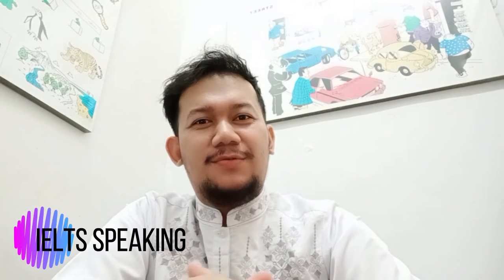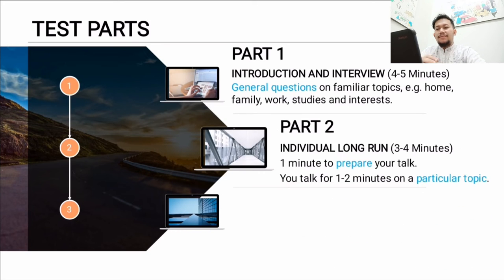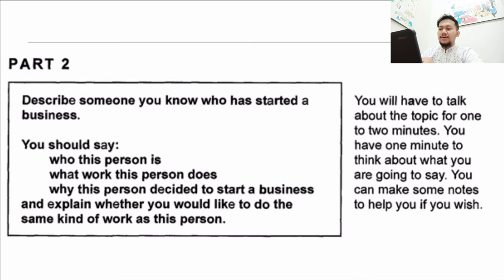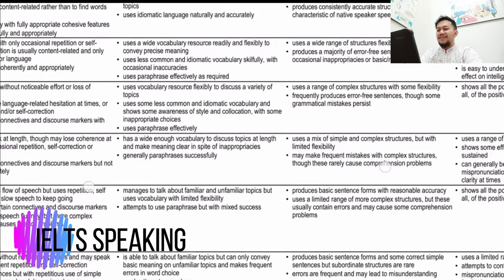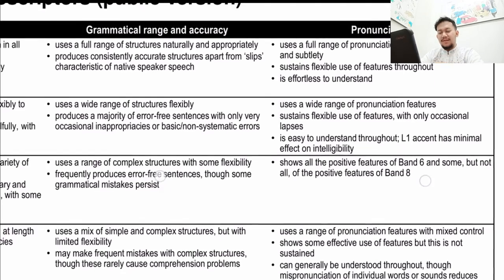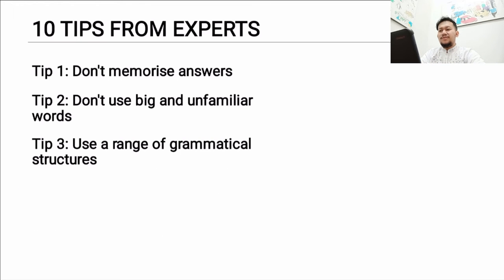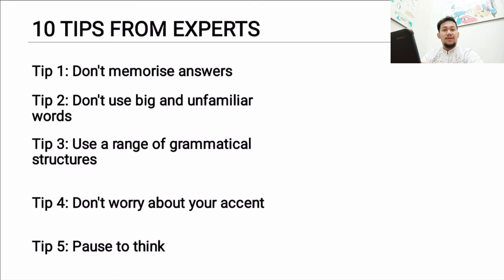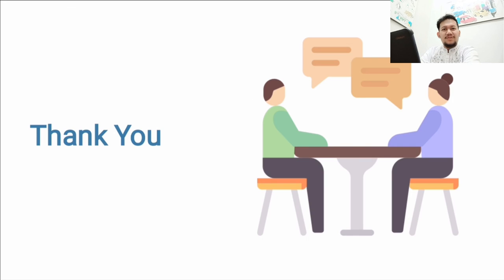IELTS Speaking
IELTS Speaking Descriptor

Camera
Vivo V15
Share-screen
Huawei Matepad 10,4” 2020